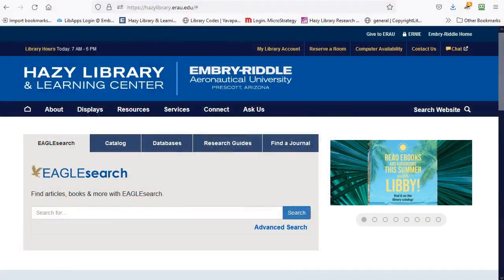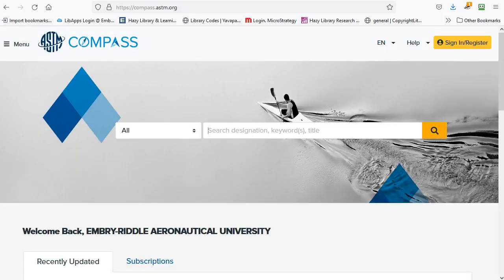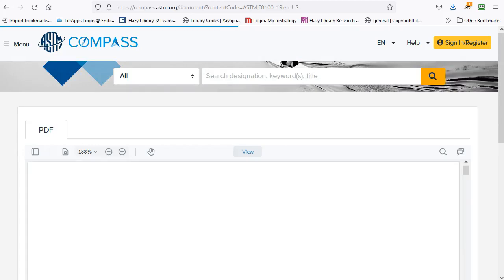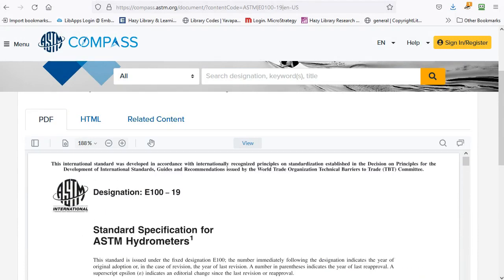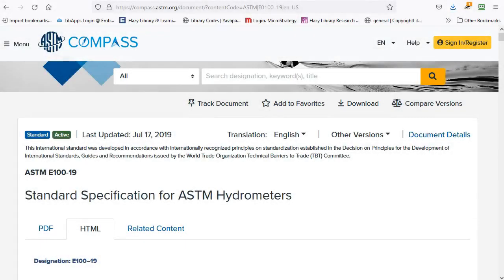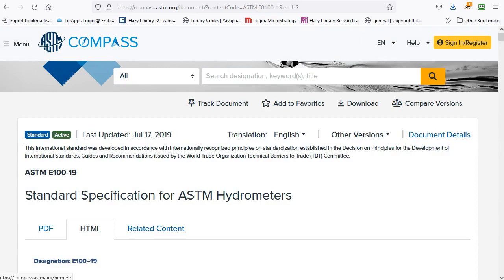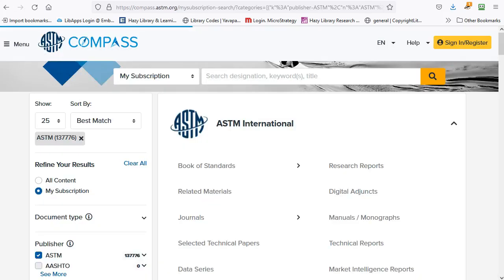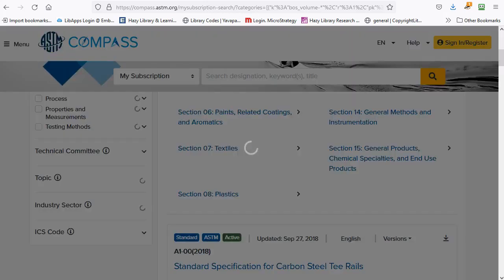Hazy Library & Learning Center: ERAU, Prescott: Finding ASTM Standards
This tutorial demonstrates how to access ASTM Compass and locate engineering standards.